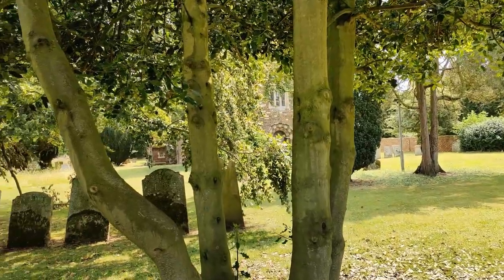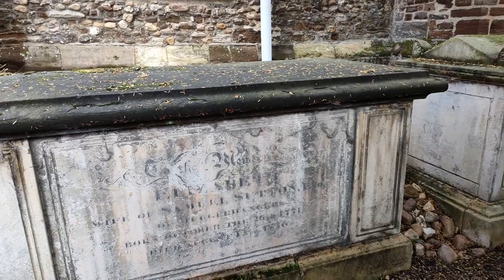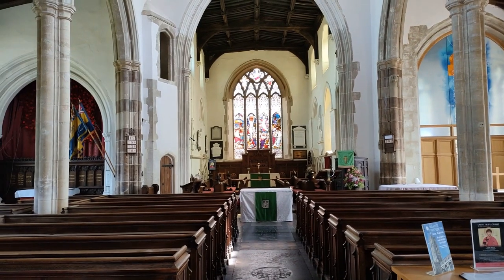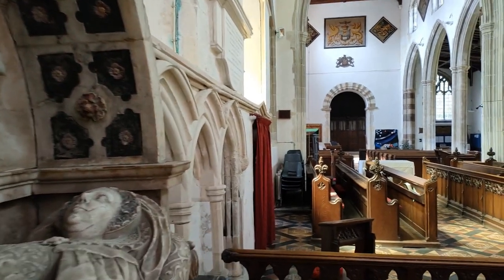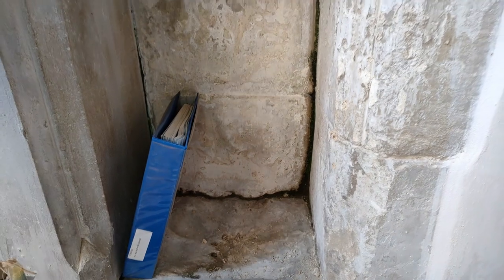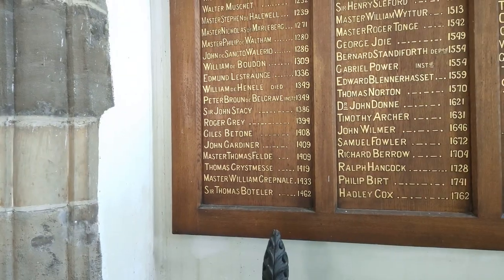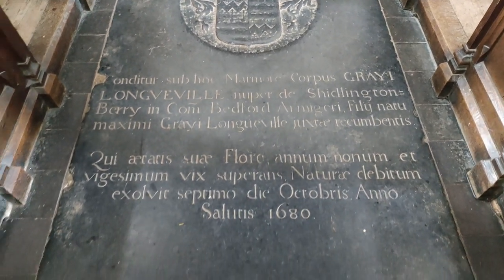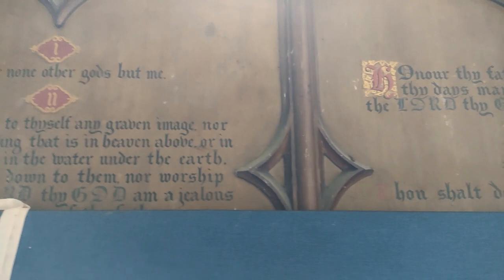EXPLORE ENGLISH CHURCHES WITH STEVE: A POET OF LOVE WHO BECAME A PRIEST -STUNNING WINDOW -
ST EDMUNDS AND ST JAMES CHURCH IN THE VILLAGE OF BLUNHAM IN BEDFORDSHIRE HIDS SO MANY WONDERFUL AND INTERESTING FACTS.
THE CHURCH OF A FAMOUS POET WHO LATER BECOME A PRIEST.
OUTSTANDING STAINED GLASS WINDOW AND THE STRANGEST PULPIT I'VE EVER SEEN. ENJOY THE TOUR OF THIS FASCINATING CHURCH STEEP IN HISTORY. JOHN DONNE BELIEVED BY SOME TO BE THE WRITER OF THE GREATEST LOVE POEMS.